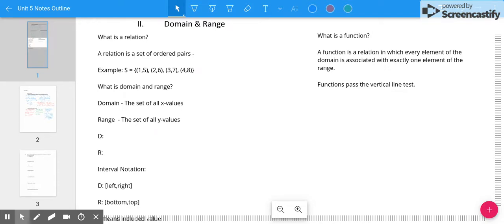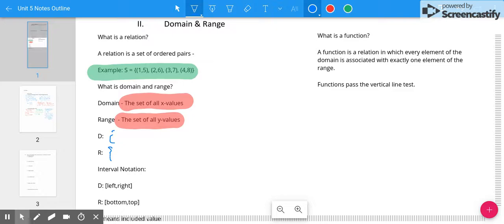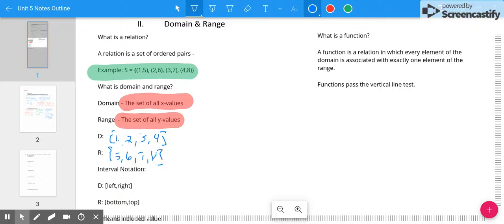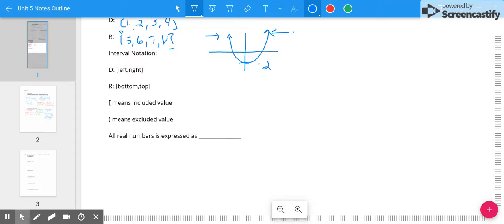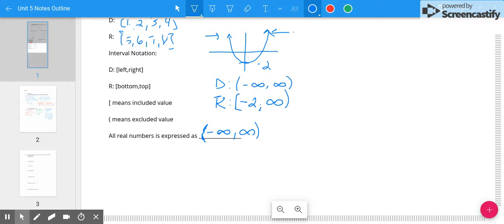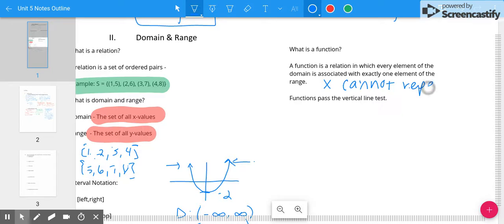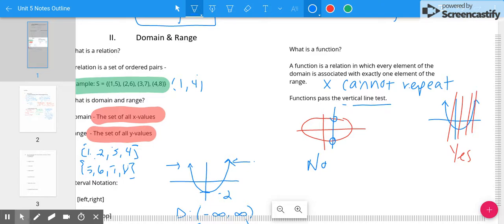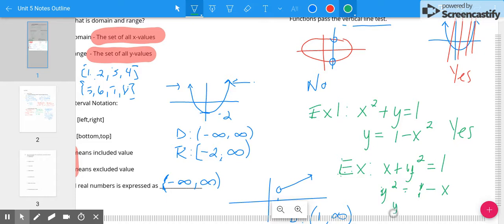Domain & Range Unit 5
Review of Relation, Function, Domain, and Range